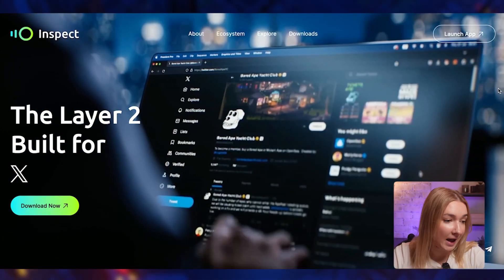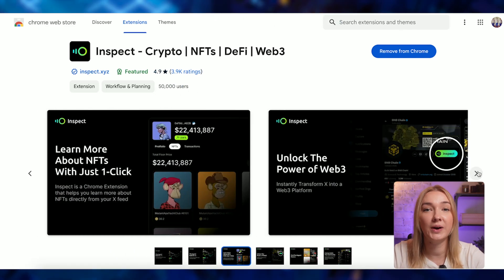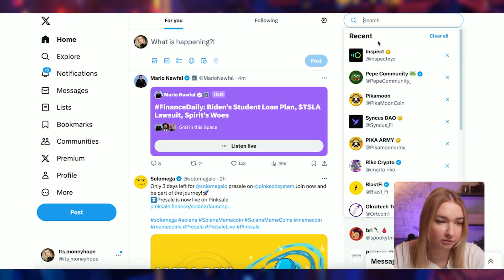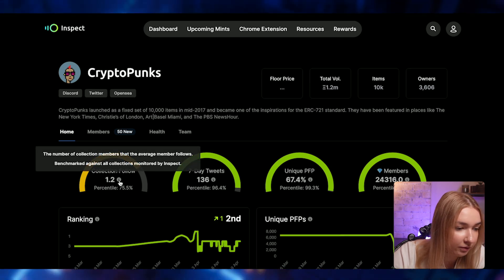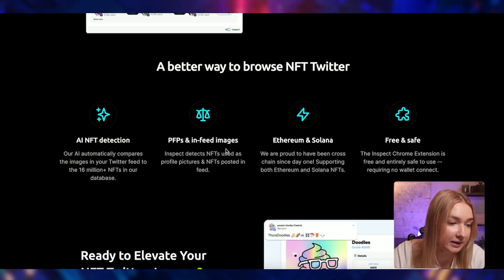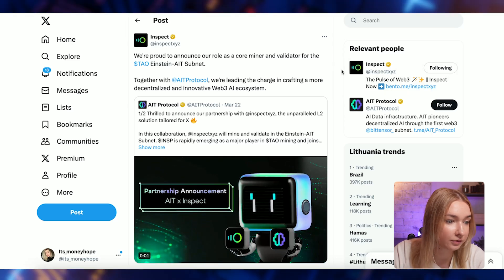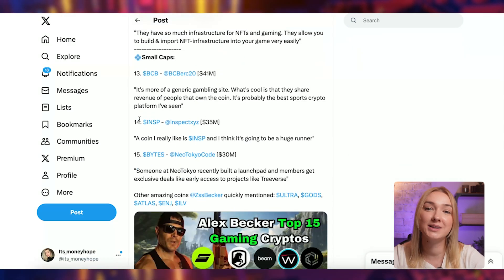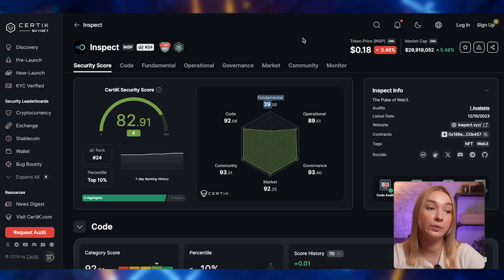INSTANTLY TURN TWITTER TO A WEB3 PLATFORM - INSPECT PROJECT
TG: @ItsMoneyHope